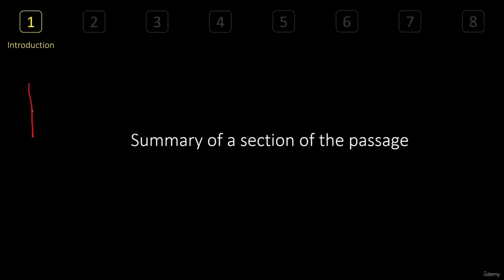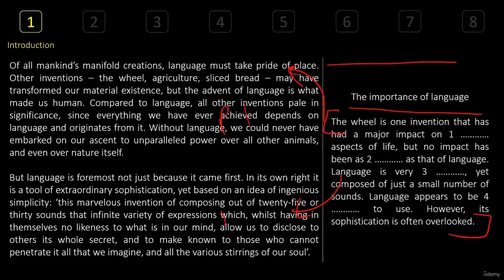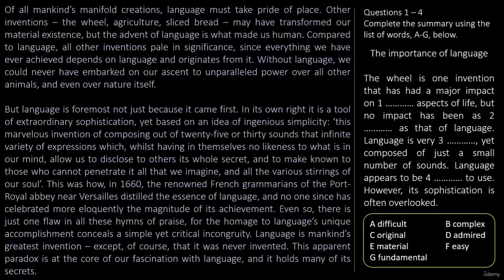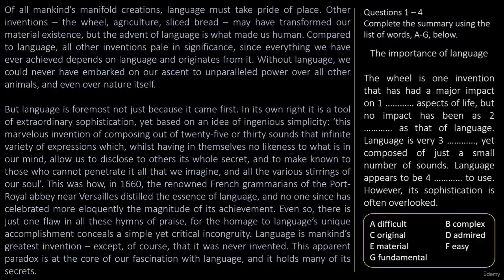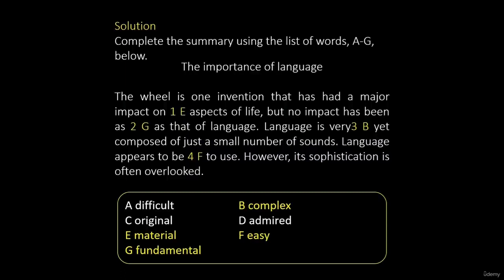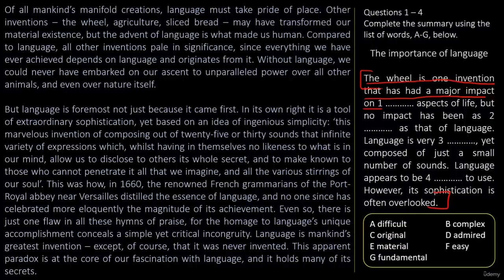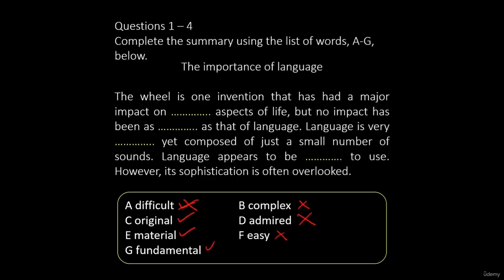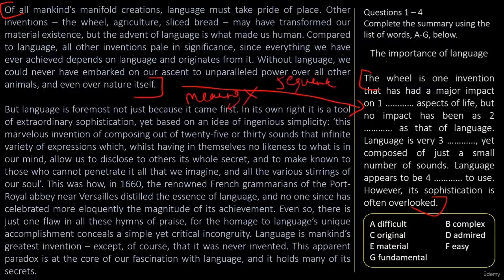20. Reading Module || Summary Completion